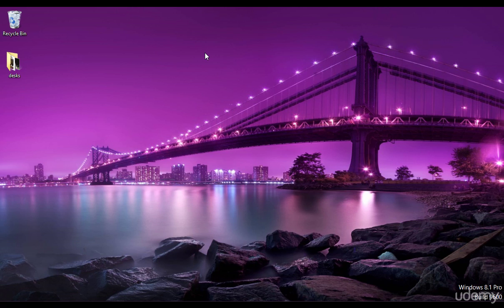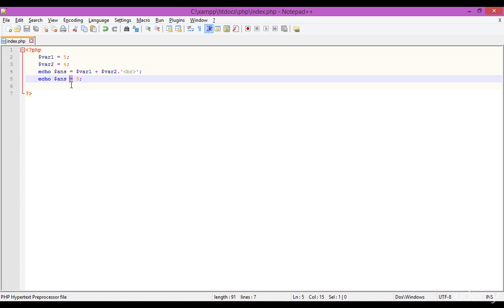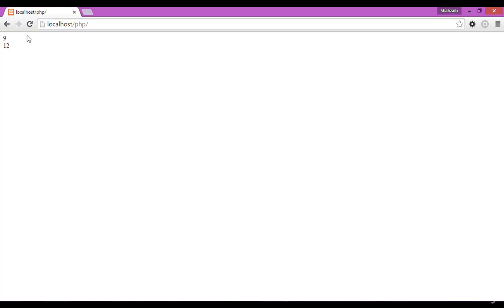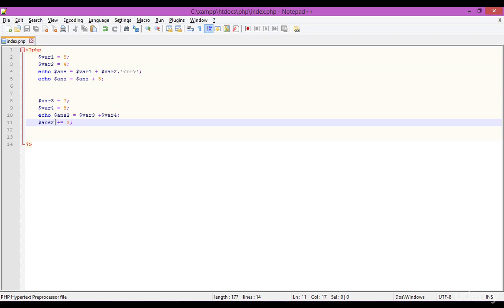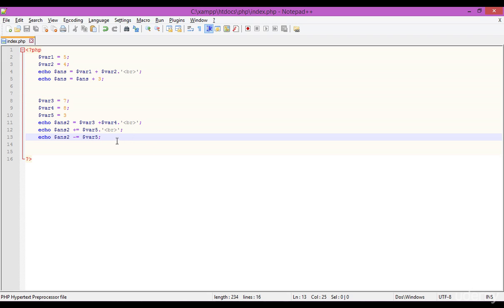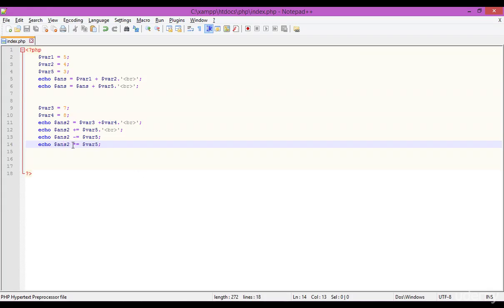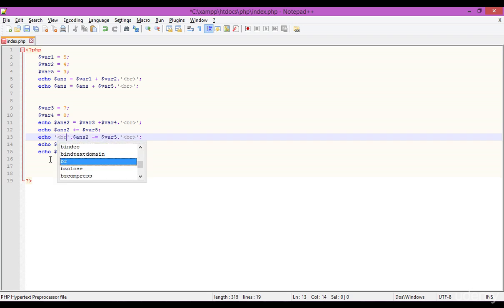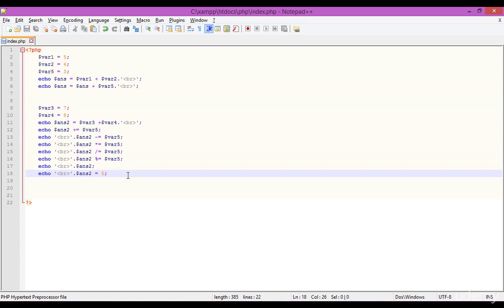010 Assignement Operators